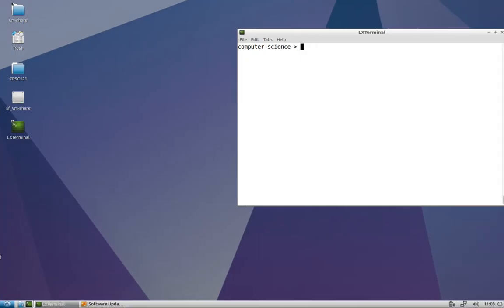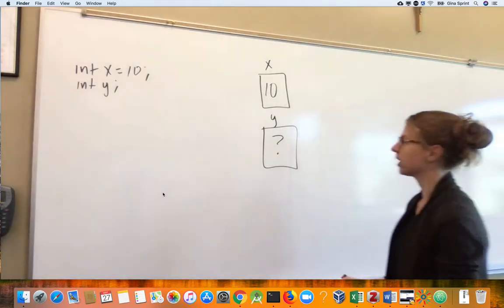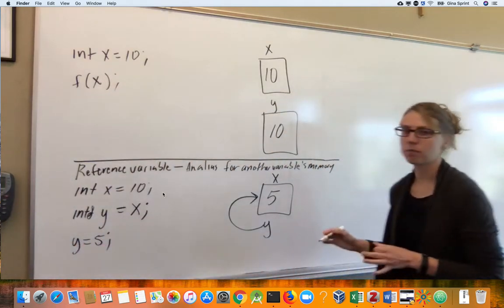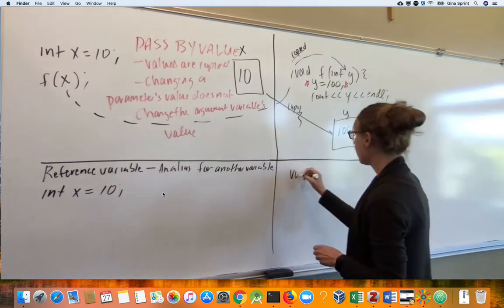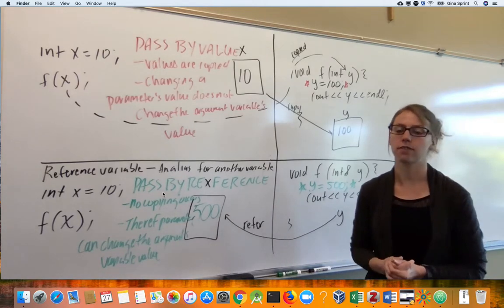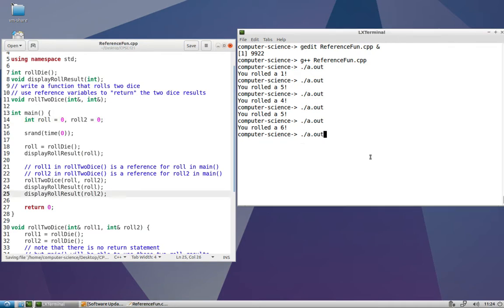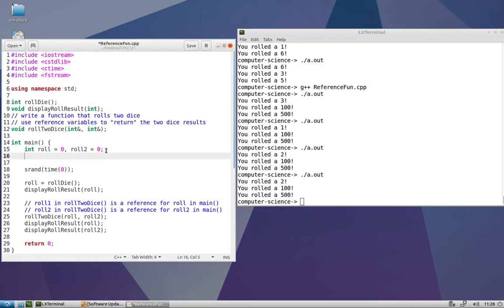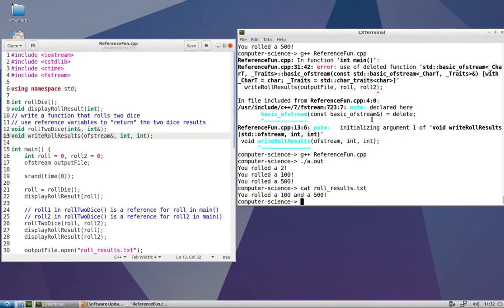Introduction to Pass By Reference in C++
This video provides information about reference variables and how the idea of pass by reference allows a function to "return multiple values."

Next video in the series providing an introduction to header files and the "three file format"